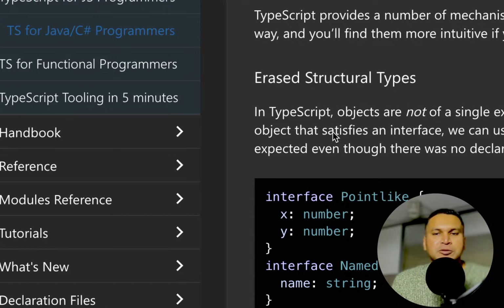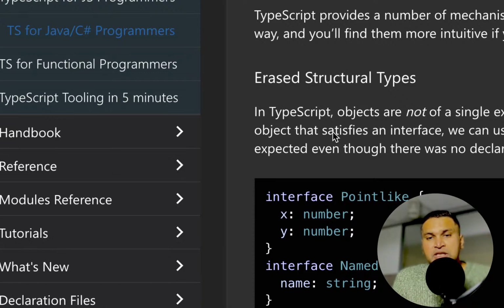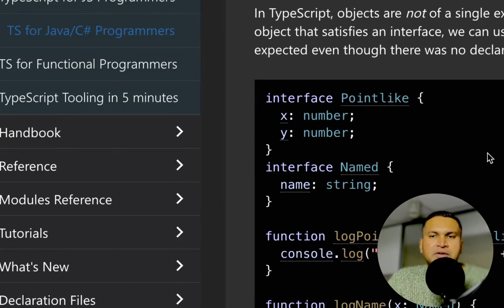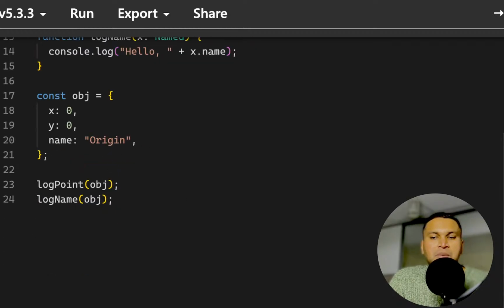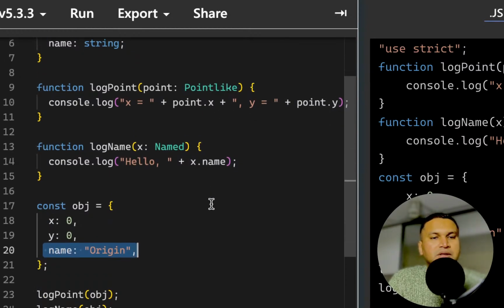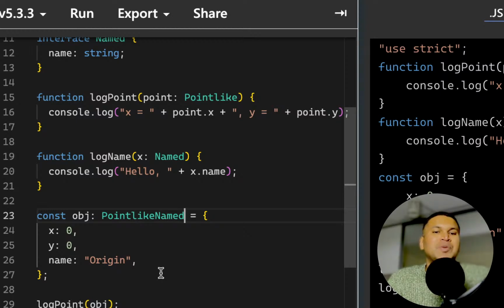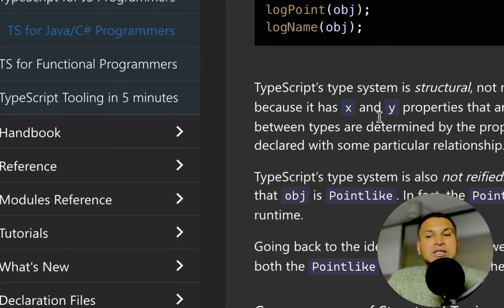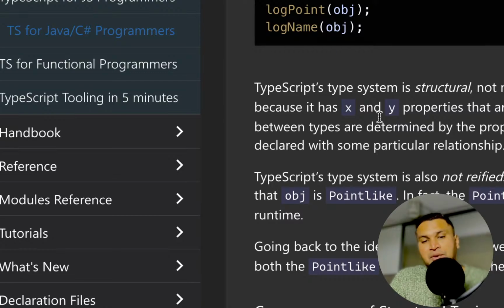Erased Structural Types